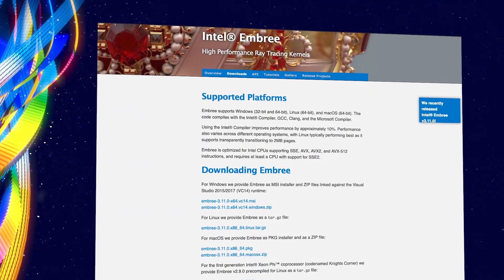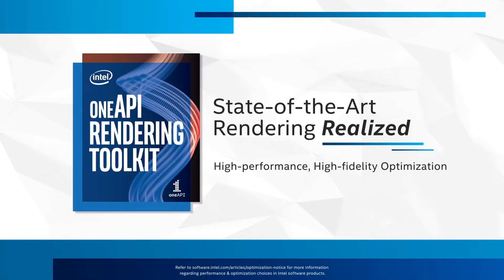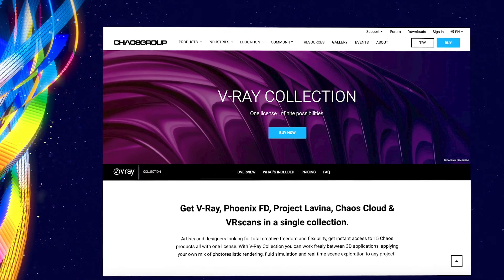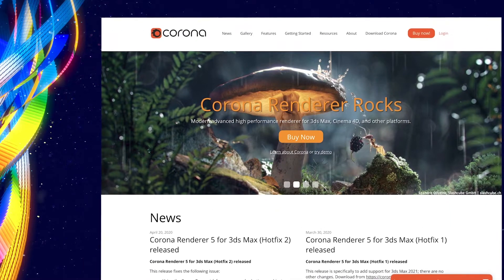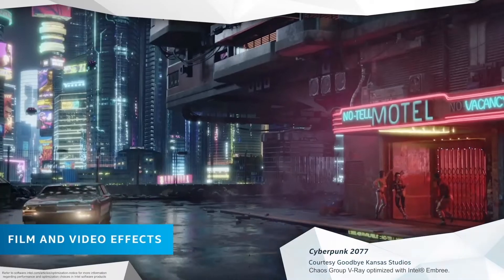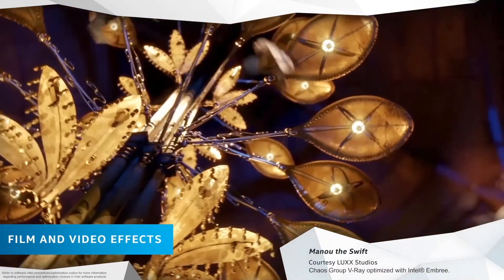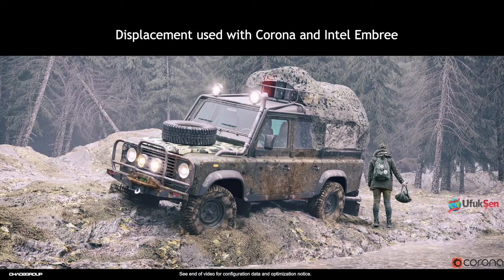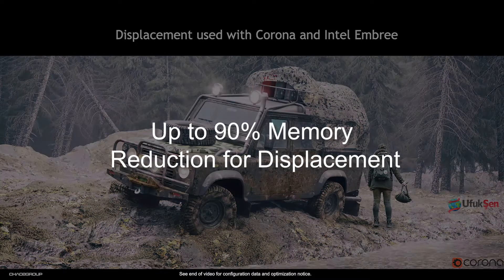Chaos Group’s Phil Miller Shares How Intel® oneAPI Tools Boost V-Ray & Corona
Chaos Group’s Phil Miller shares how Intel® Embree (part of Intel® oneAPI Rendering Toolkit) boosts V-Ray & Corona Renderer capabilities & helped reduce memory displacement. See examples of movies optimized with these tools; learn more how collaborating with Intel helps drive their success.

Chaos Group’s Phil Miller Shares How Intel® oneAPI Tools Boost V-Ray & Corona | SIGGRAPH 2020 | Intel Software